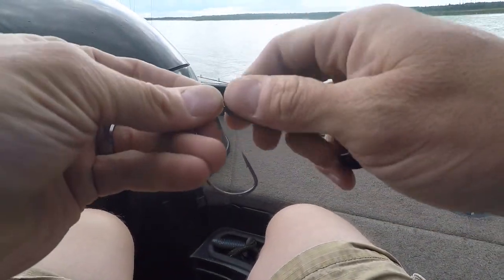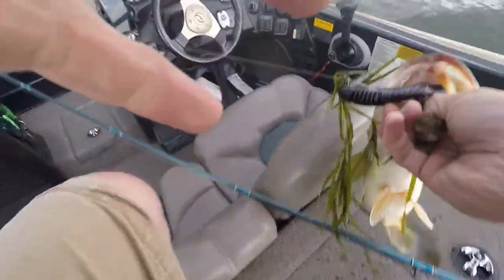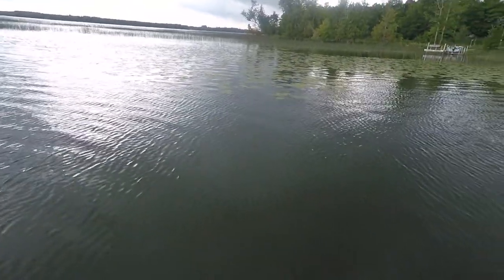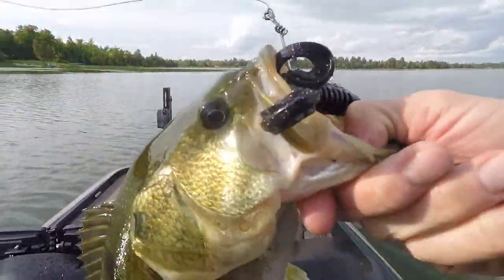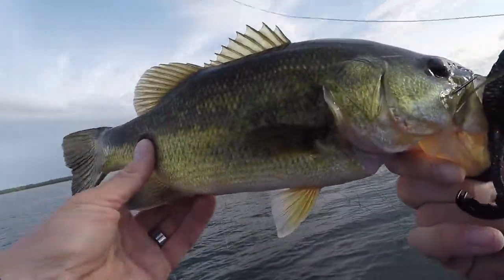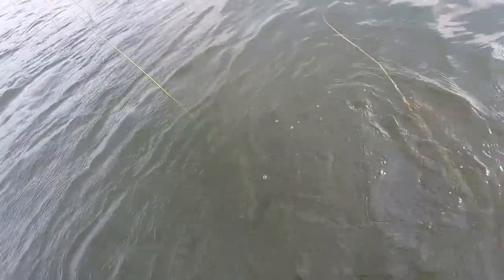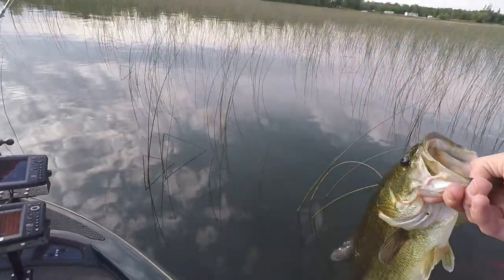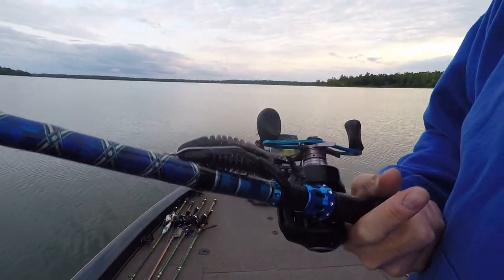Buzzin' The Toad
Messing around with the topwater soft plastic buzz toad and loving it!

J.E. Custom Jigs: Find them on Facebook and Instagram @jecustomjigs

*** Fishing Gear ***
- Fishing rods: ARO Custom Rods (find them on Facebook
- Reels: Quantum
- Lures:
     - Googan Baits Explode Toad paired with a 4/0 Googan Dart/Frog hook with screw lock.
- Line: Suffix
- My Boat: 2002 Nitro 929CDX
- My Engine: 2002 Mercury 225 Optimax
- Trolling motor: Minn Kota Terrova
- Shallow water anchors: Minn Kota Talons 12'
- Electronics: Humminbird 999, 998, 899, & 899